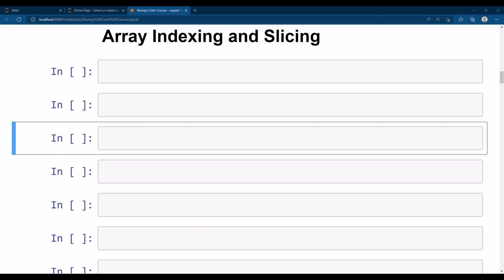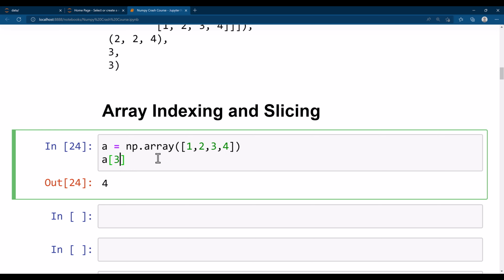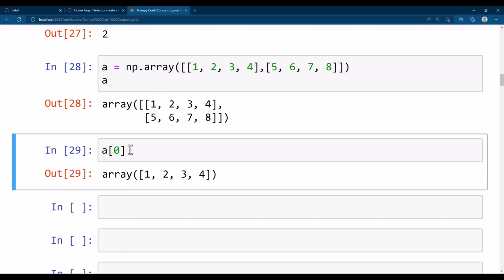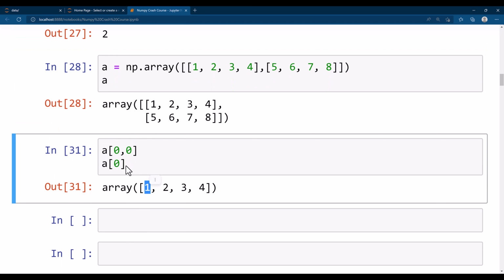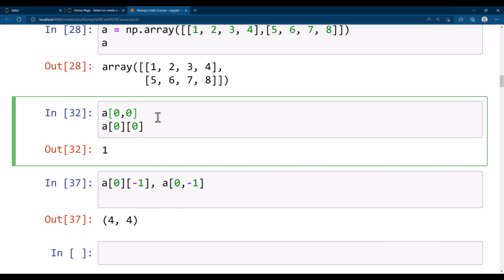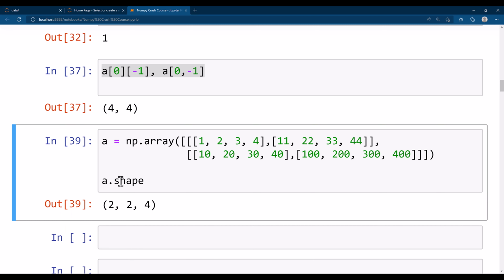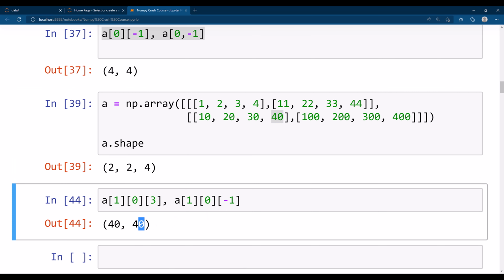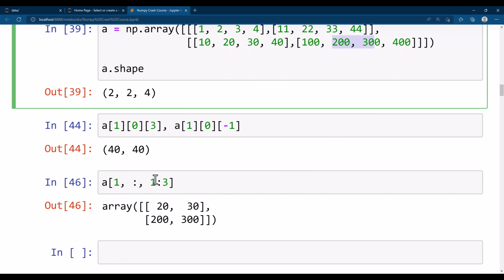2 Array Indexing and Slicing - Numpy Crash Course for Data Science | Numpy for Machine Learning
Hi, In this course you will learn how to do numpy array indexing and slicing.